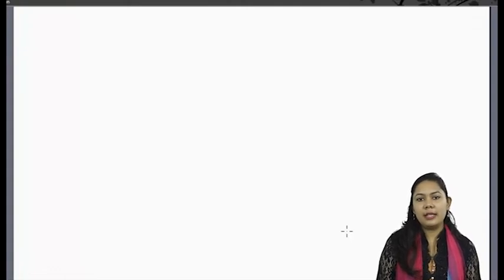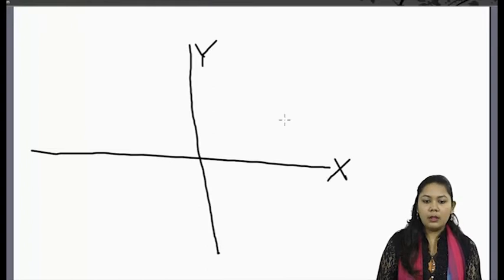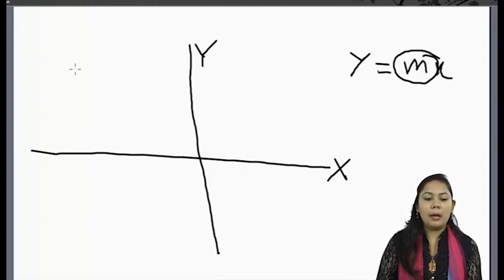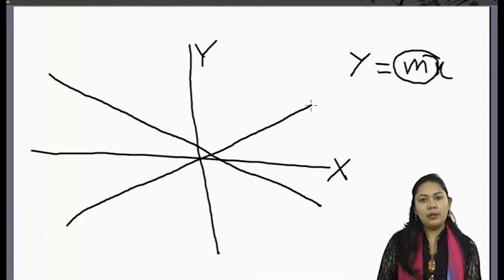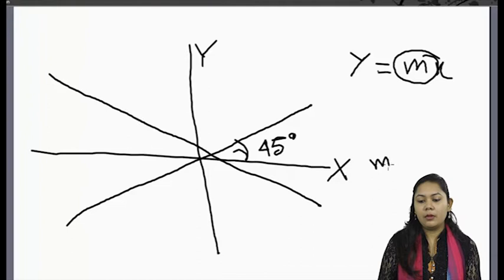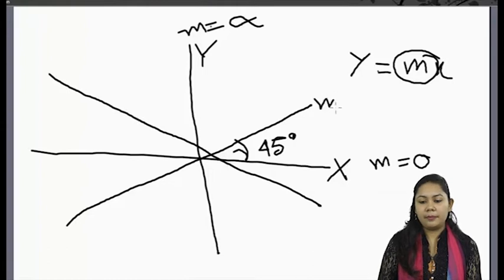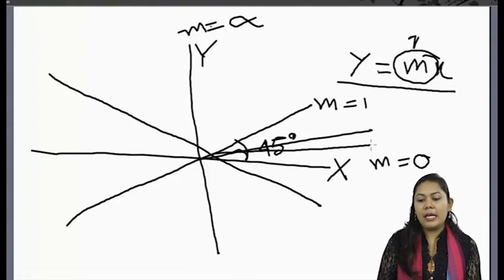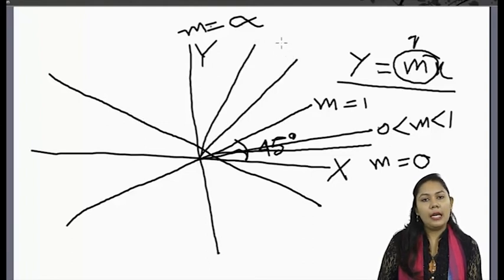Fatema Tuz Zohra Faculty of GRE Center